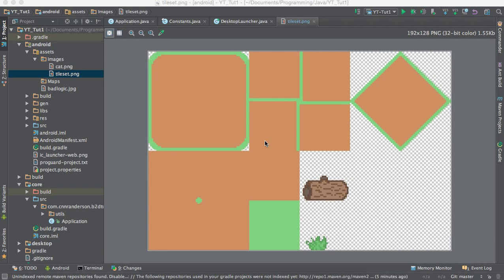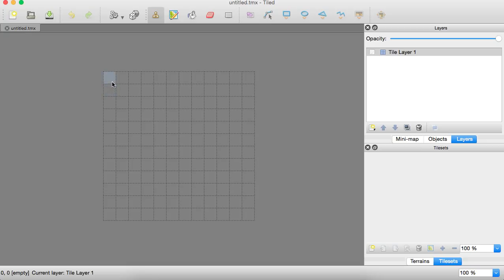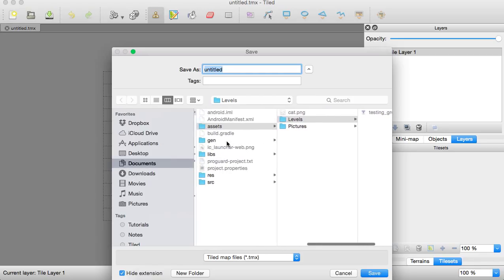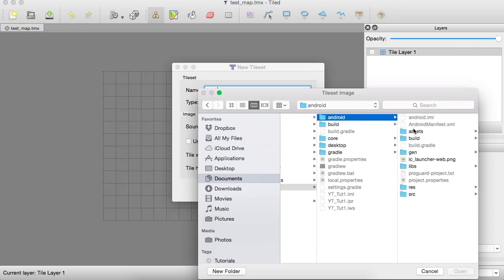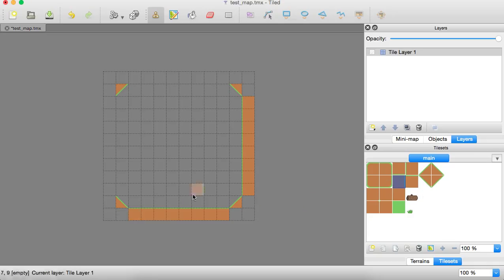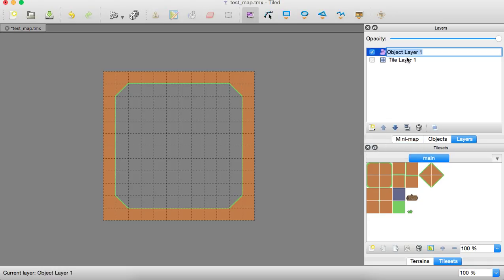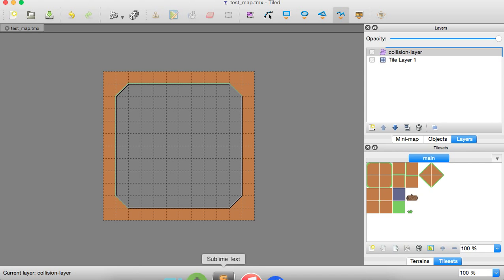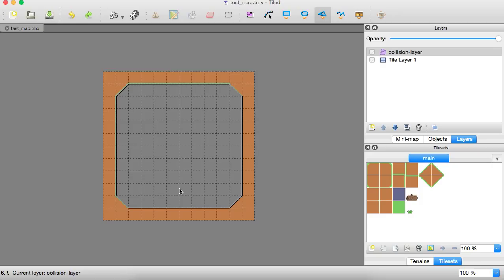LibGDX - Box2D/TiledMap - Creating our TiledMap (Part 1)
I think I am starting to get a cold or something... Not good!

In this video, I just go over some basic tilemap elements and how to get going with our first tiledmap which we will use with our Box2D world. Basically, this could be considered a very quick tutorial on getting started with the "Tiled" program.